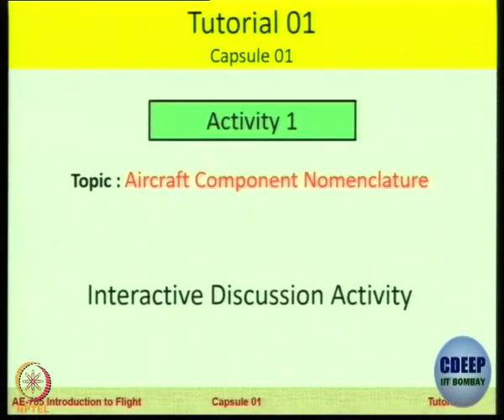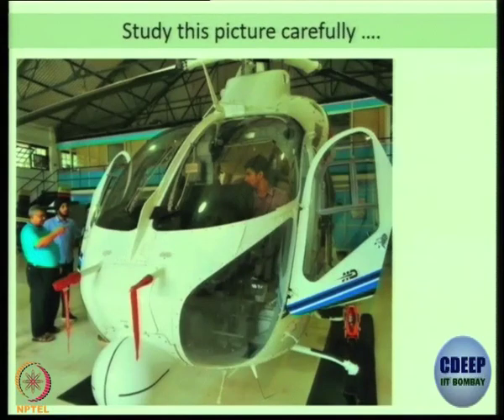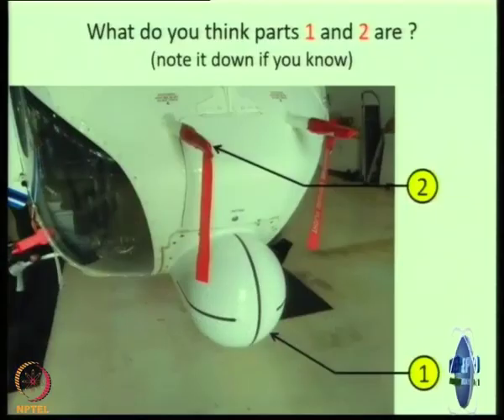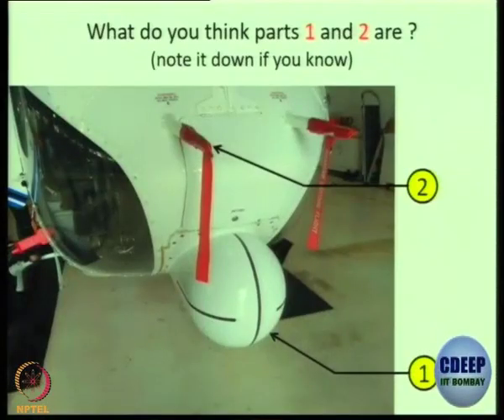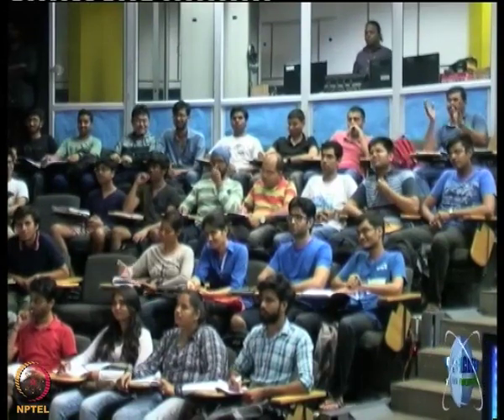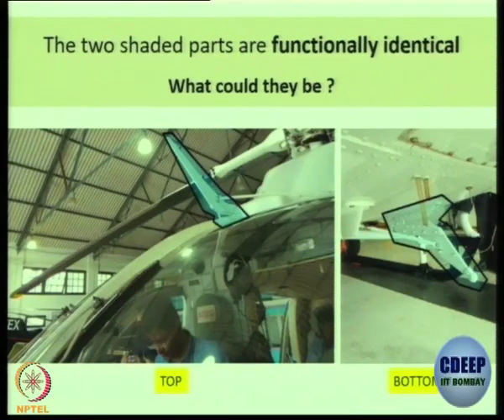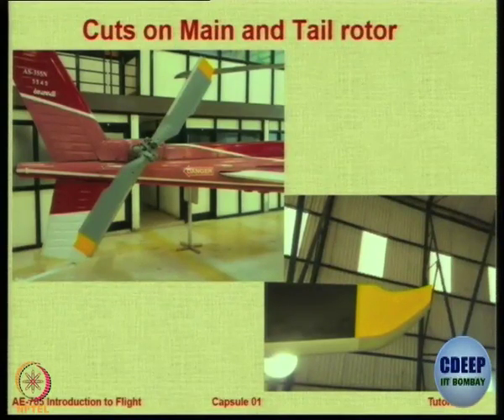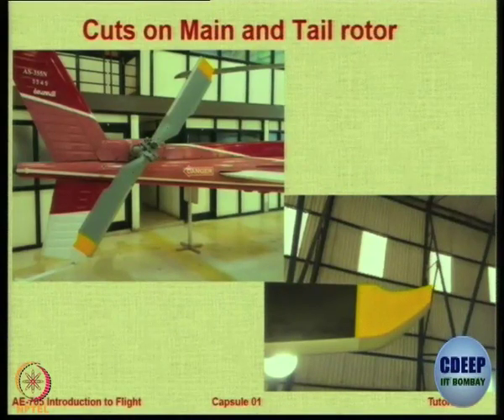Week 2-Lecture 8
Lecture 8 : Tutorial 1 : Aircraft Component Nomenclature